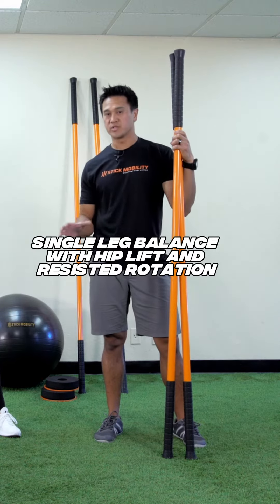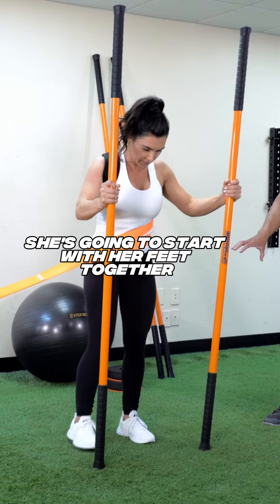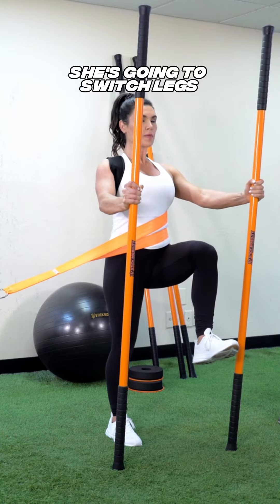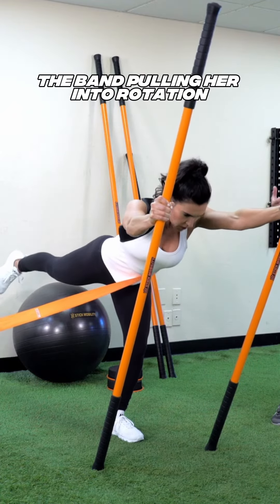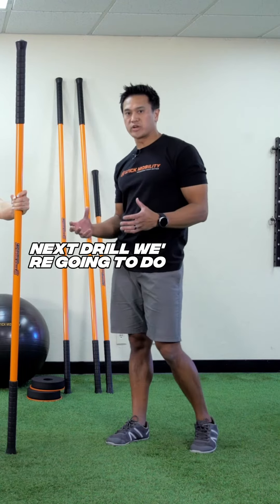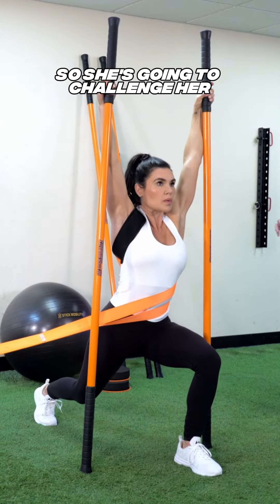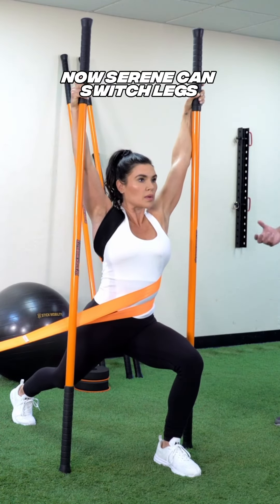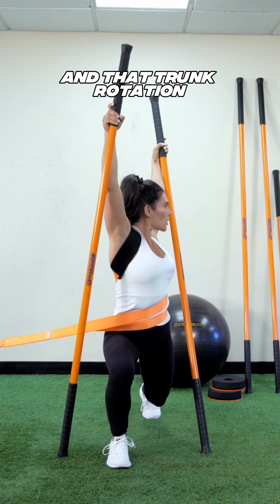3 exercises with torsion strap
Looking for a variety of exercises to do with your new torsion strap? We’ve got you covered.

Try out these 3 exercises next time you workout:

1️⃣ Single Leg Balance with Hip Lift & Resisted Rotation

2️⃣ Single Leg RDL

3️⃣ Monkey Hang with Rotation